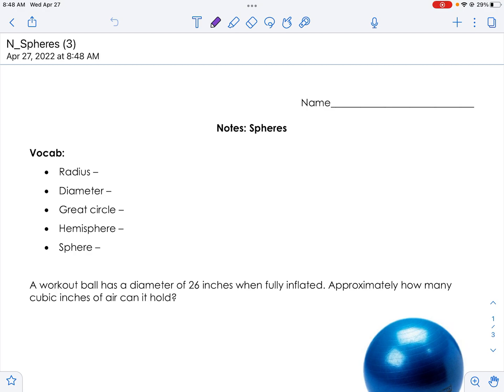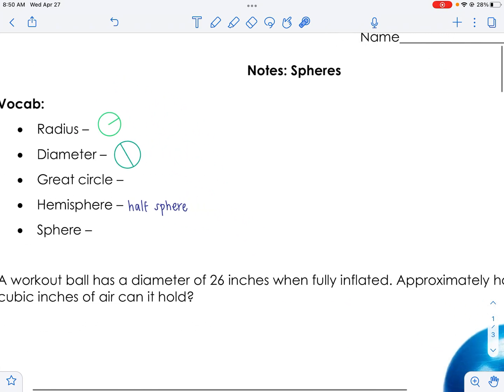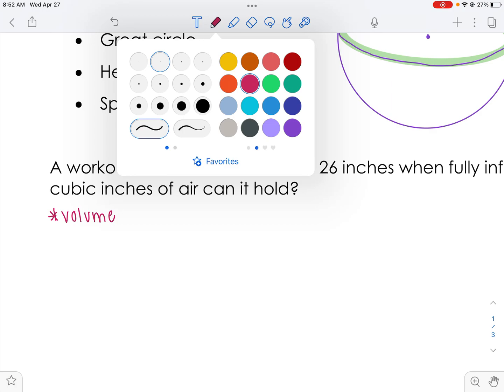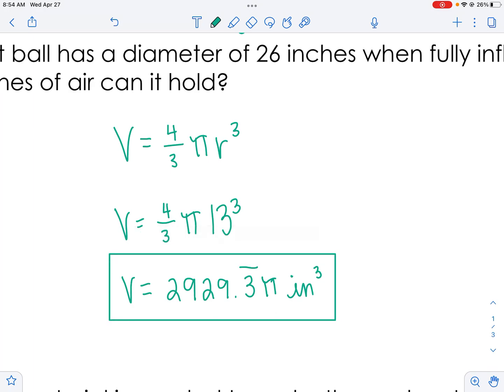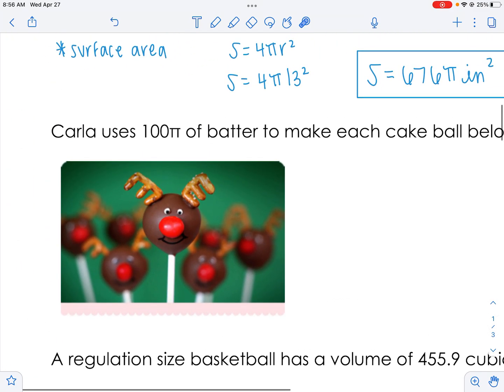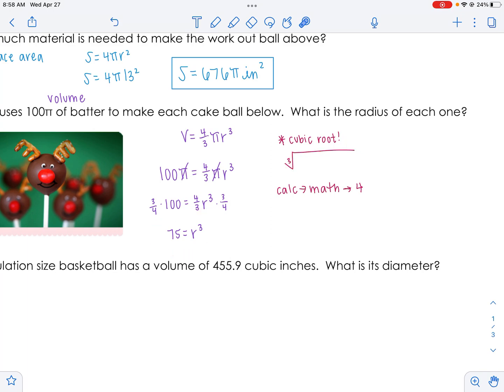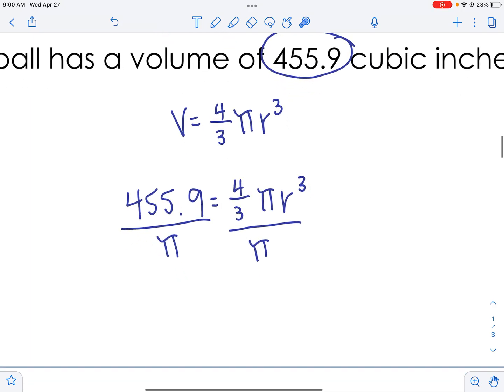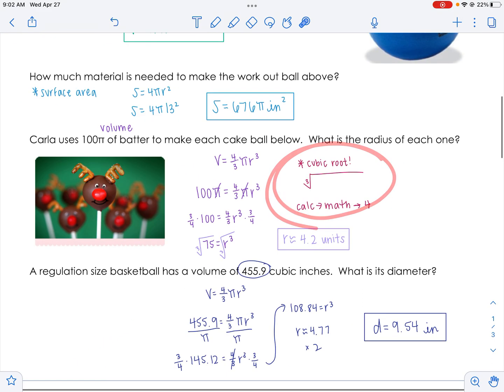Video Notes: Spheres (Part 1)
Video Notes: Spheres (Part 1) for Geometry